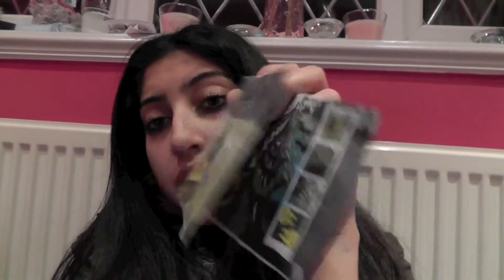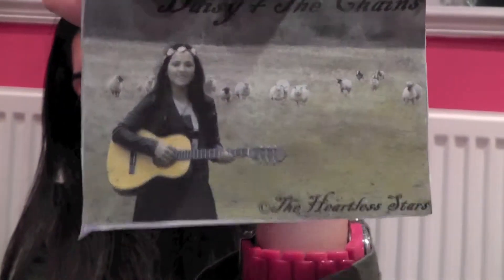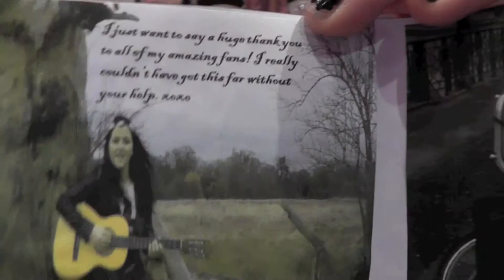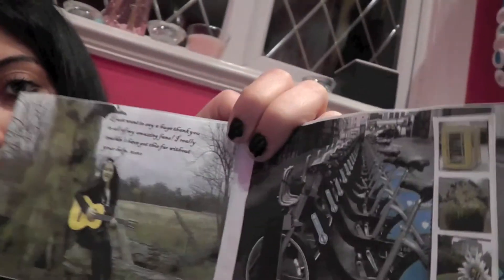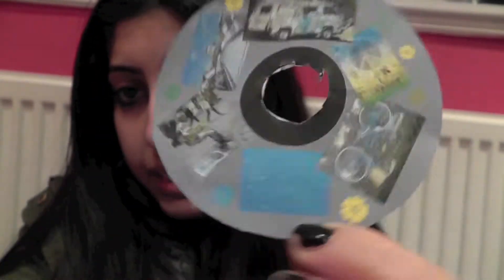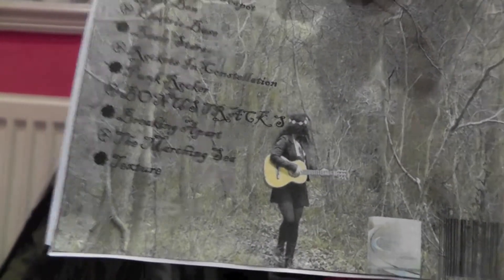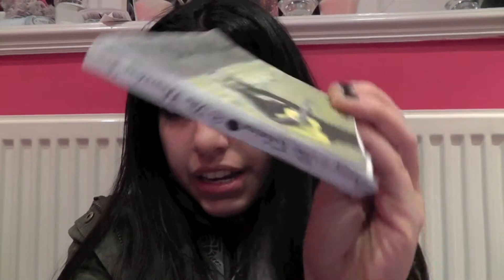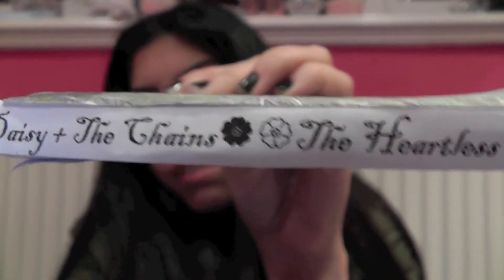DIGIPAK VLOG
VLOGS